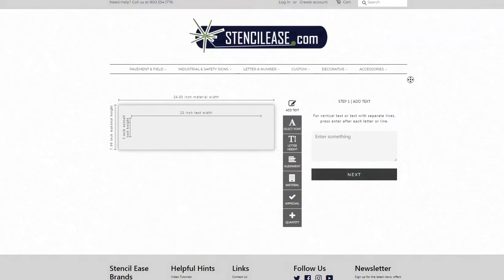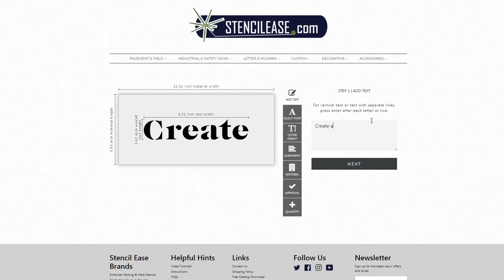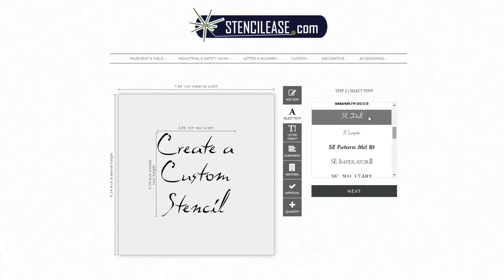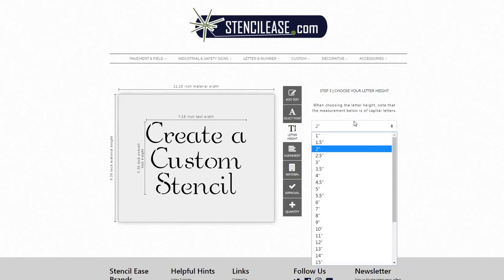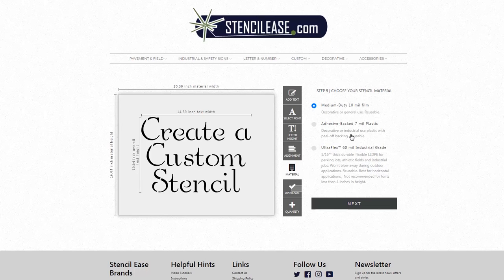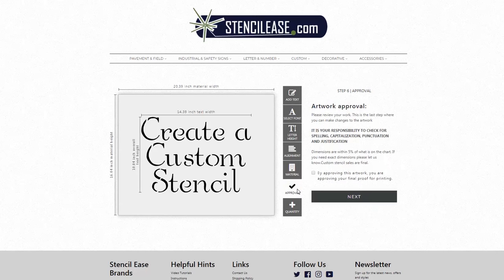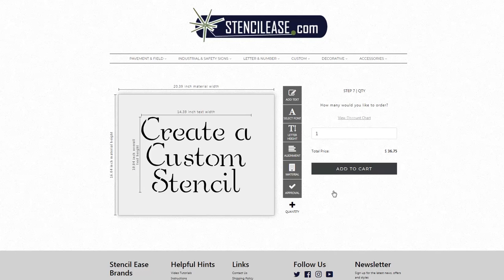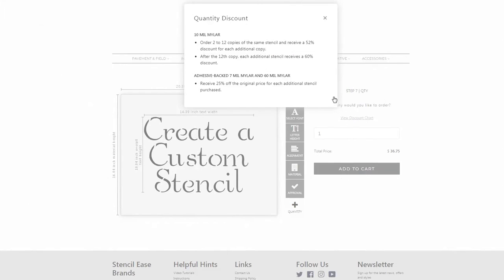Create a Custom Stencil App Explainer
In this video we'll explain how to use the our Stencil Creation tool

The custom stencil designer is easy to use. Just enter your text, choose your font and size, decide on your stencil material and the preview will show you what the stencil will look like. Design your custom stencil and order online today! We will cut & ship you your custom stencil in 7-10 business days.